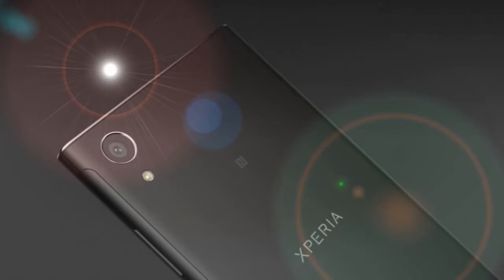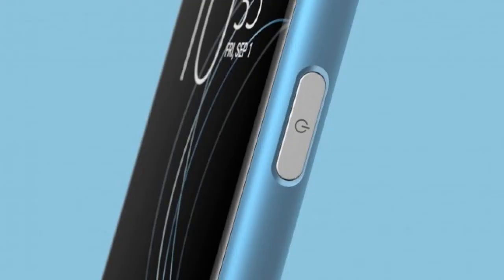Sony Xperia XA1 Plus specifications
HELLO GUYS, welcome to technical ceo
this is my first video on sony xperia smartphones and also my first tech video after the IFA of 2k 17.
in this video i will be discussing about the key specs, features,price and release date of these cool gadget with you..

 comment it below what you think about these cool smartphone and i will reply you as fast as possible.